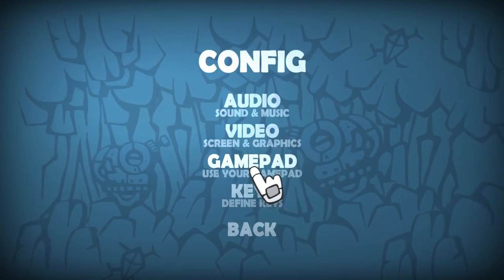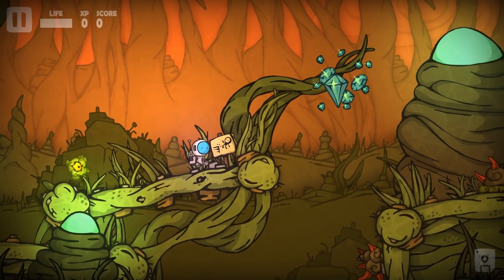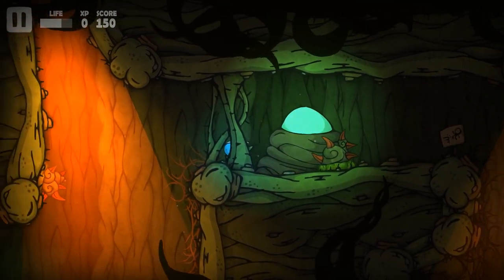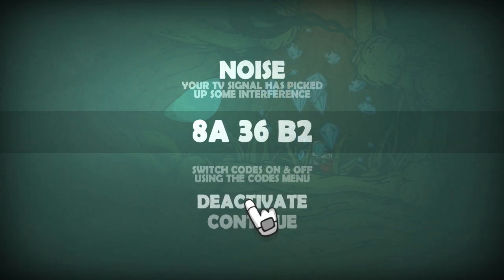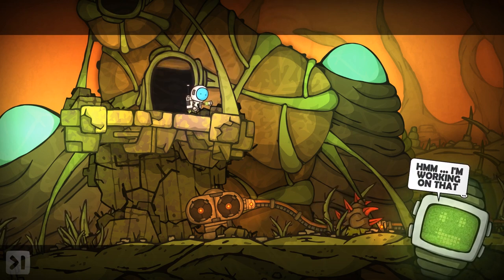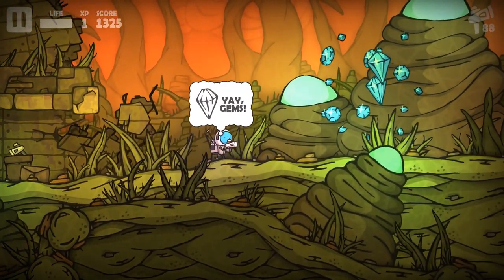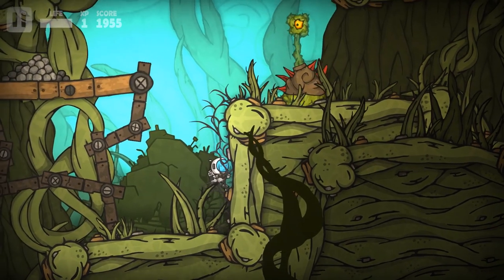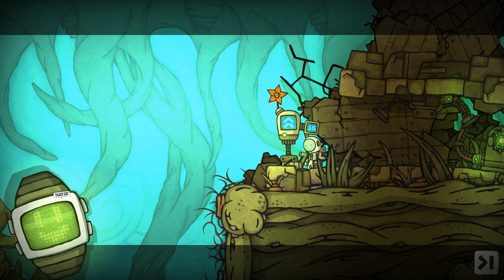Grim Earth | First Look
Unfortunately I had some pretty visible performance issues while trying out this game! The game seems to run okay when I'm not recording, but I've never had this issue before, so I suspect Grim Earth might need a bit of optimization.

AIRA'S THINGS